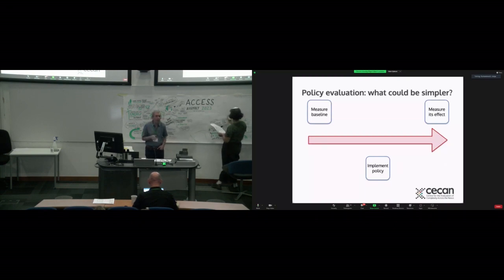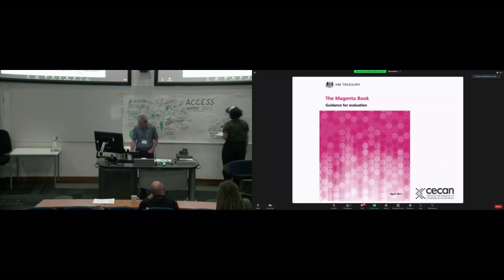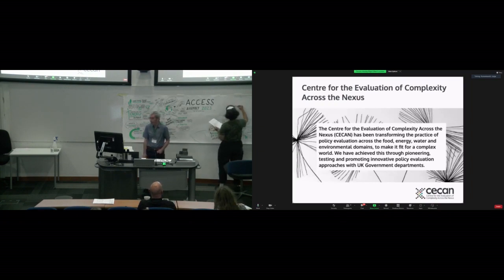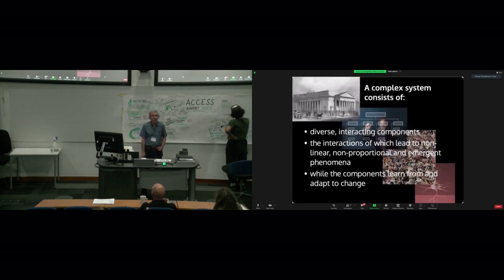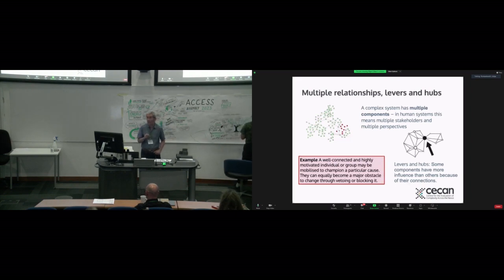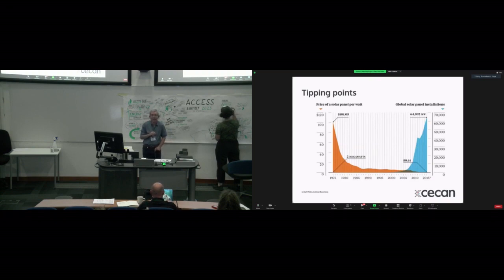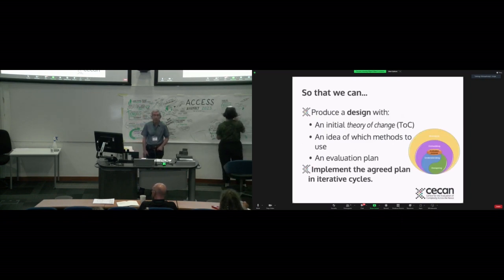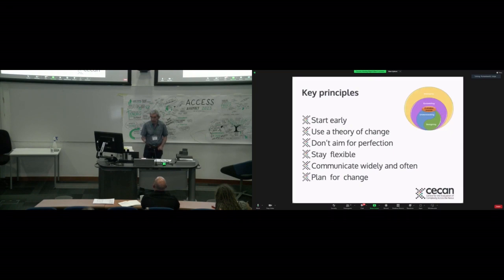Nigel Gilbert Handling Complexity in Environmental Policy Evaluation ACCESS Assembly 2023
Nigel Gilbert from Surrey University talks about Handling Complexity in Environmental Policy Evaluation